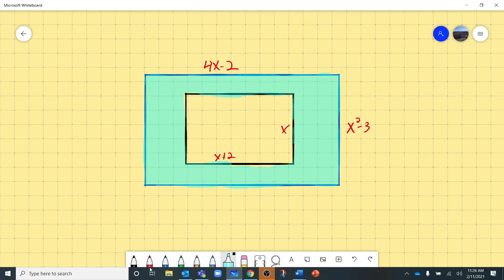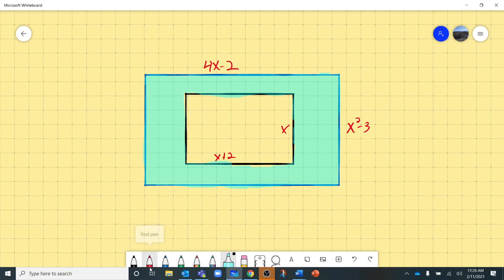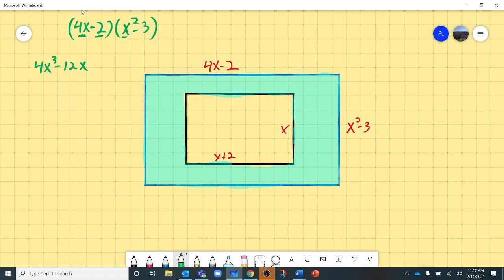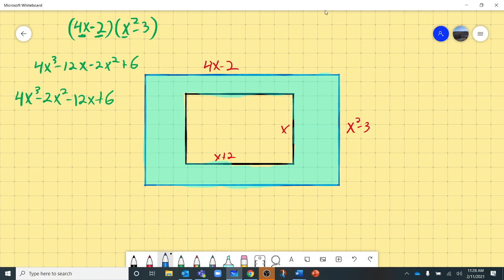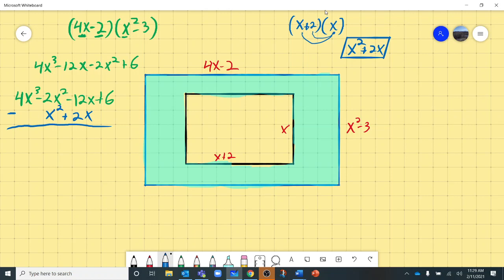Algebra Multiplying Polynomials Example 3